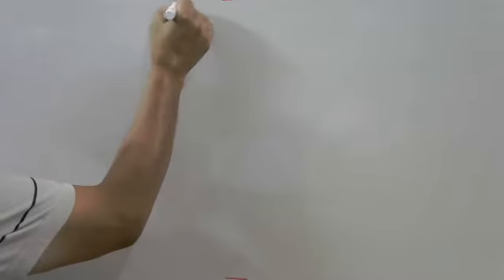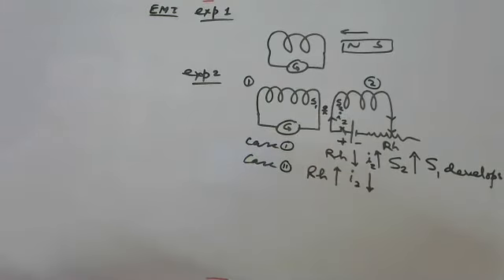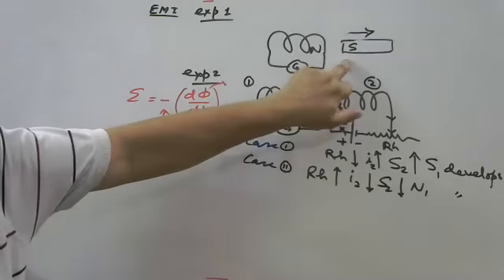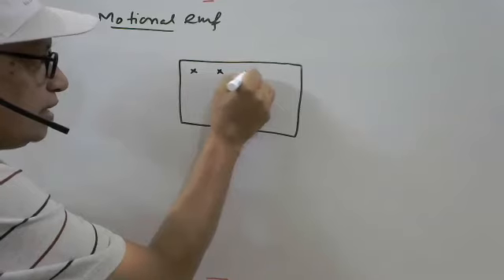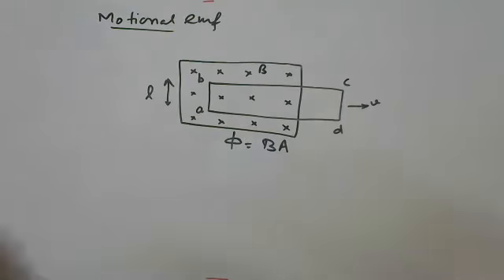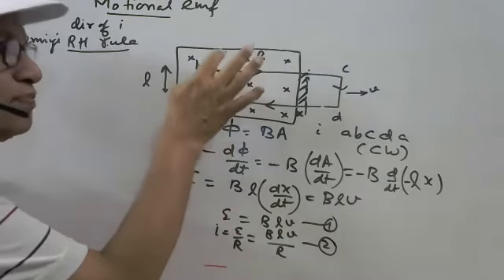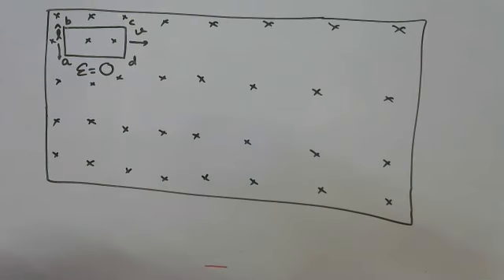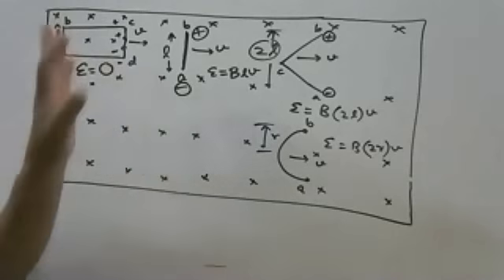Physics XII EMIElectro Magnetic Induction 1July2020